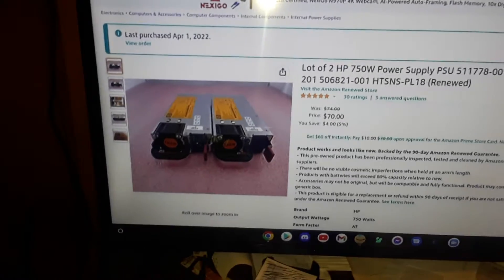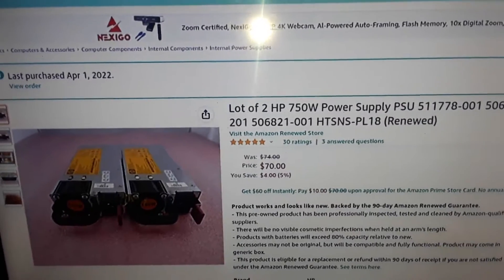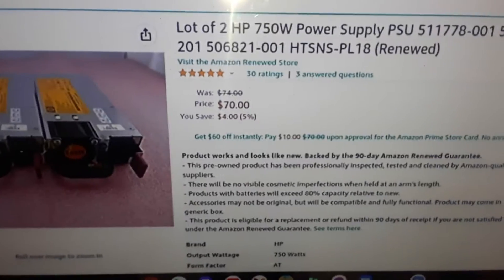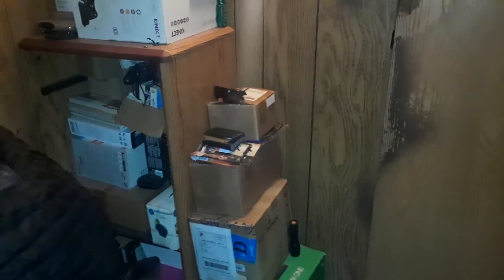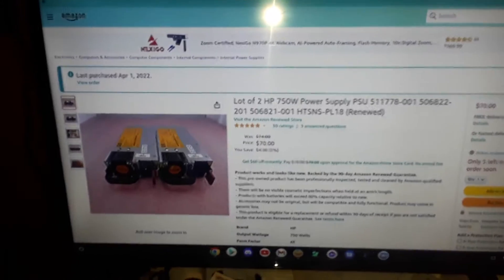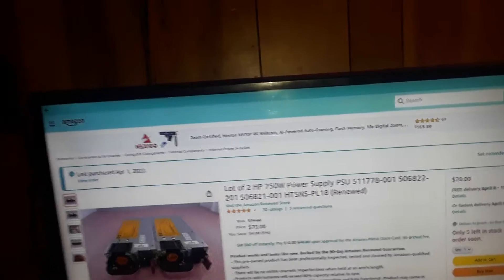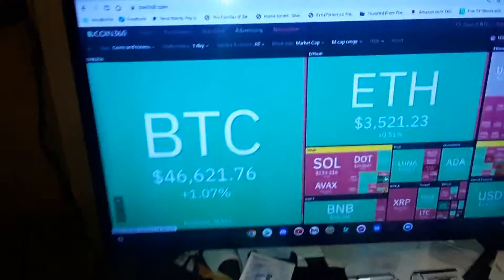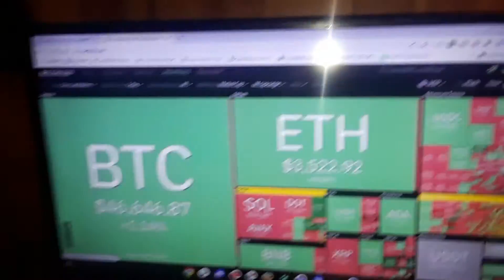the power of Litecoin Dogecoin will return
Dogecoin  DDb4pqExFqAU1FW45QPFZ2597QfNPHGFD9

jason osborne
La Rue ohio
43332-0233